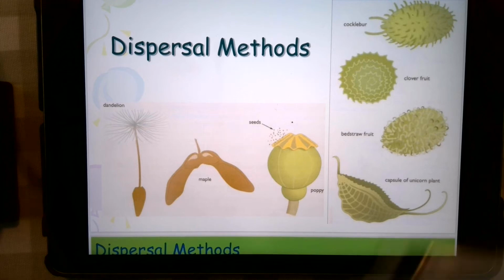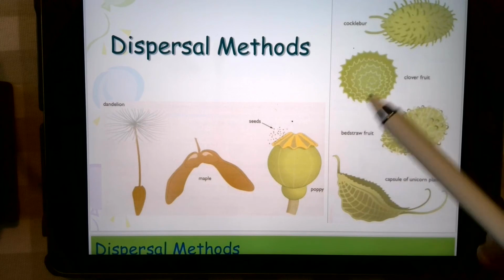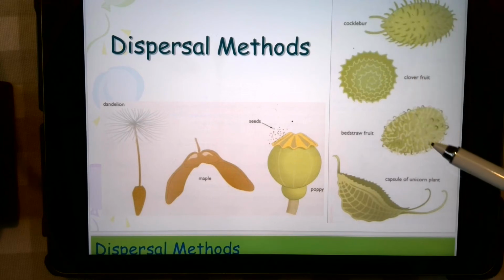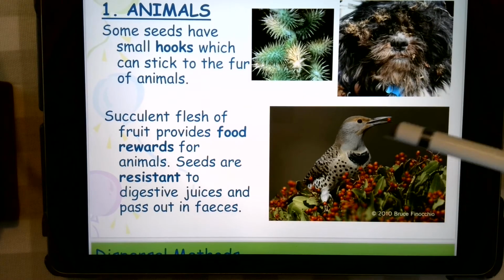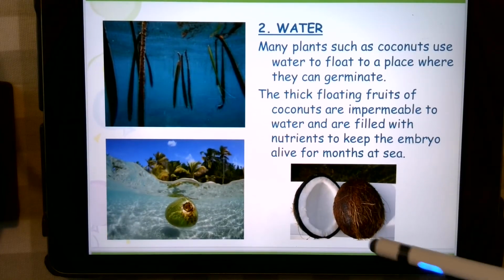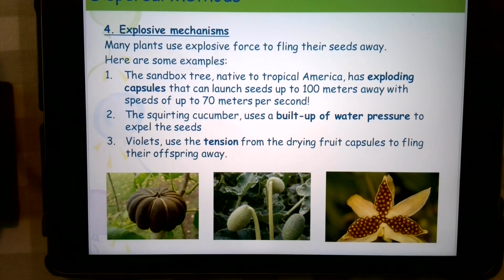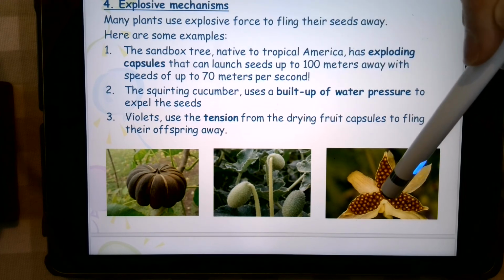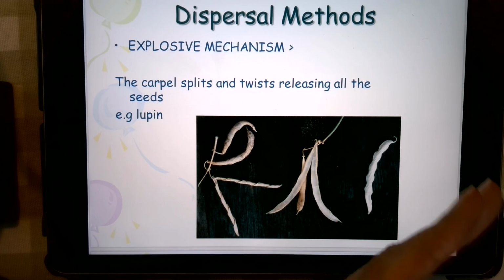Seed Dispersal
A GCSE Biology clip outlining the 4 different methods of seed dispersal in plants: wind, water, animal and explosive mechanism. Outlines why it is important to move away from the parent plant to reduce competition for resources such as: water, sunlight, space, minerals etc